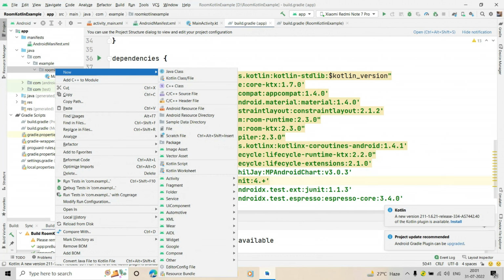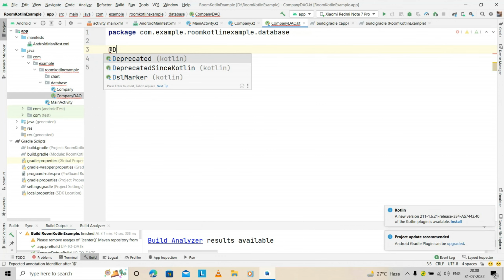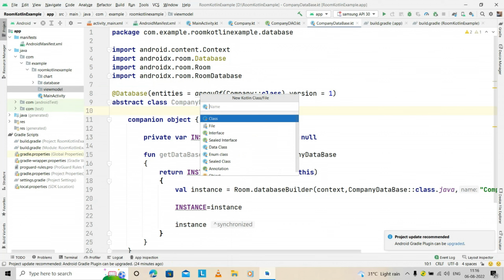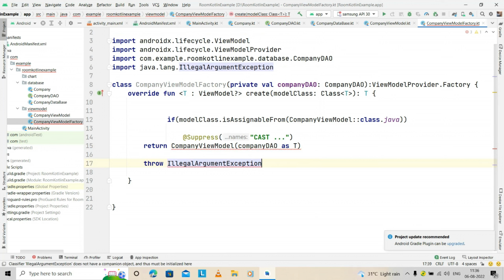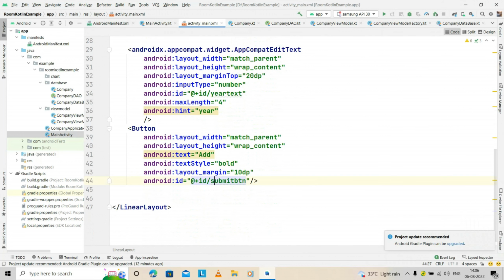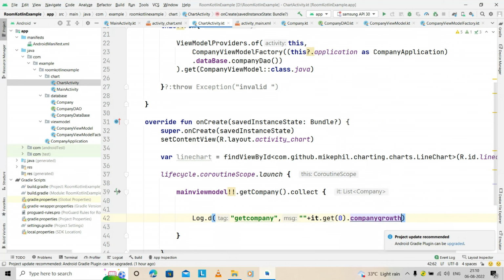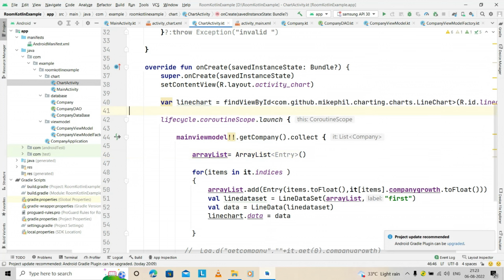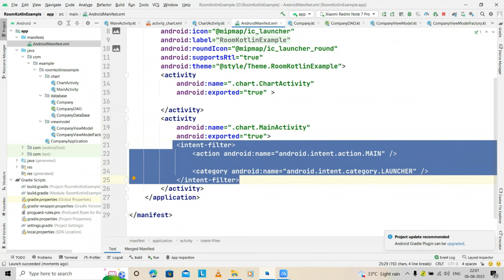Android Line Chart (dynamic data ) using Room with Coroutine Example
This is the session related to MPAndroid Chart with room dynamic data using Coroutine as we have done many examples separate and in this session we integrate both chart and coroutine data , it works on animated chart .